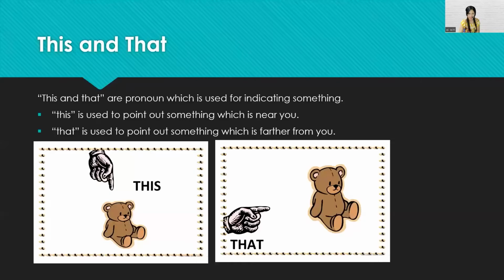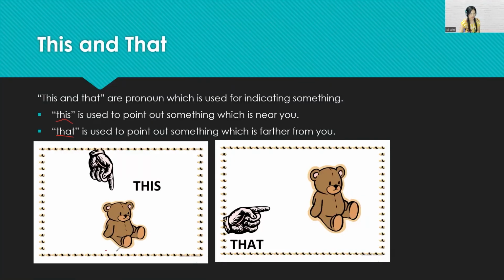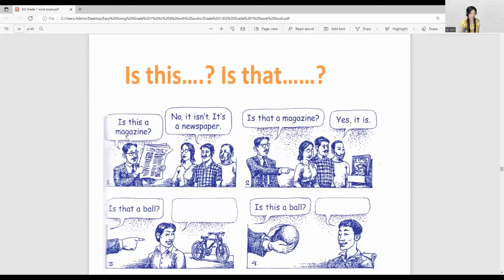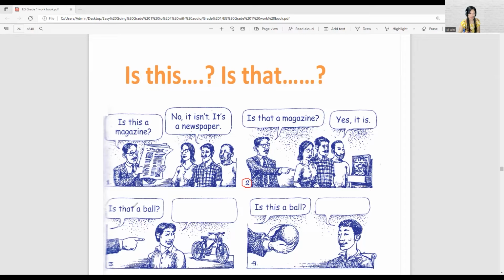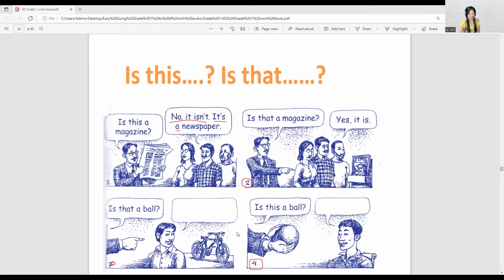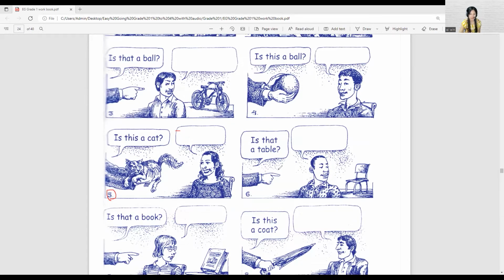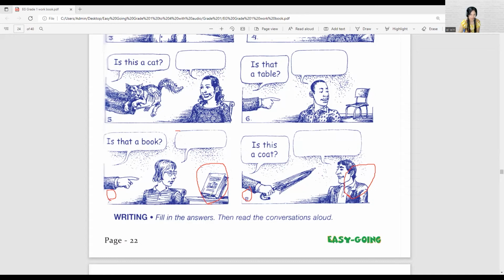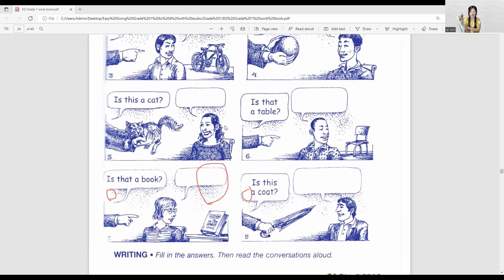PME Exam ၊ ပါဠိပါဒက ပထမတန်း အင်္ဂလိပ်ဘာသာ သင်ခန်းစာ(၆) ၊ ( PDO YouTube Channel )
"ထေရဝါဒပရိယတ္တိသာသနဟိတစာမေးပွဲ"
ပါဠိပါဒက ပထမတန်း အင်္ဂလိပ်ဘာသာ သင်ခန်းစာ(၆)

အဆိုပါ ပါဠိပါဒက ပထမတန်းဆိုင်ရာ အင်္ဂလိပ်ဘာသာရပ်ကို
ခေတ်မီသော သင်ကြားရေးစနစ်ဖြင့် သင်ကြားပို့ချပေးပါသော
Open House Academyမှ
ဆရာမအိအိဝင်းအား ကျေးဇူးအထူးတင်ရှိပါကြောင်း
PDO YouTube Channel ဝိုင်းတော်သူ/သားများမှ မော်ကွန်းမှတ်တမ်း ရေးထိုးအပ်ပါသည်။